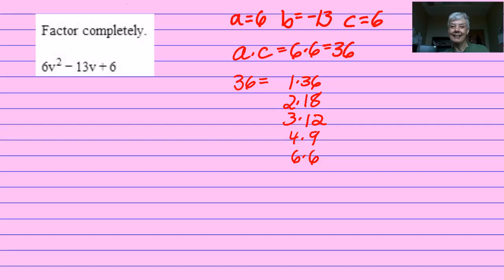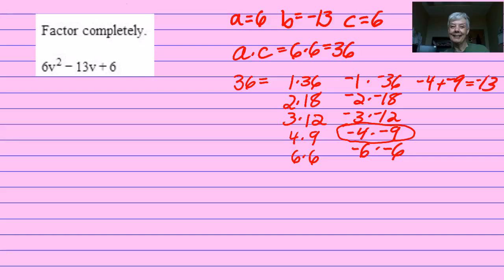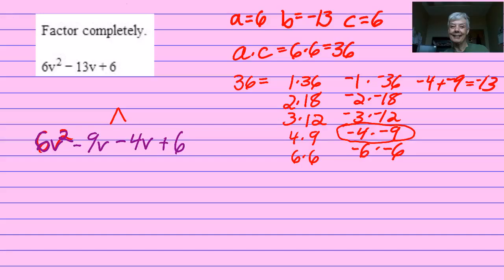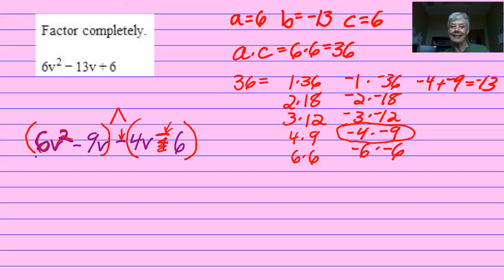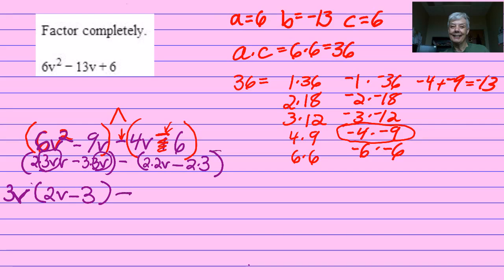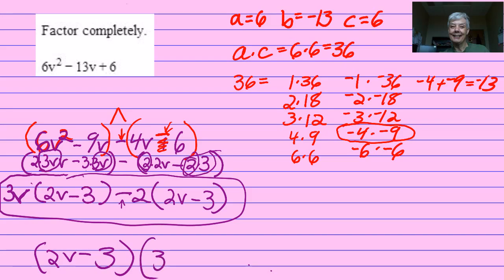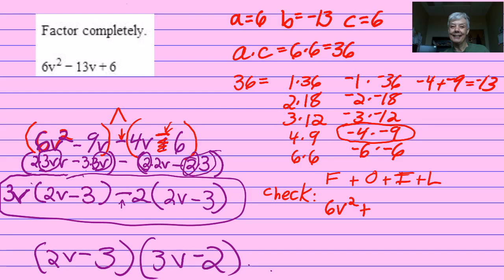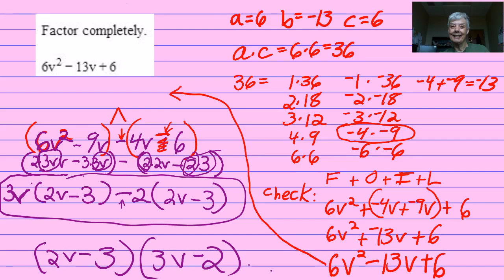Factor by Grouping: Factor a Quadratic Trinomial by Grouping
In this video, we factor a quadratic trinomial by grouping.